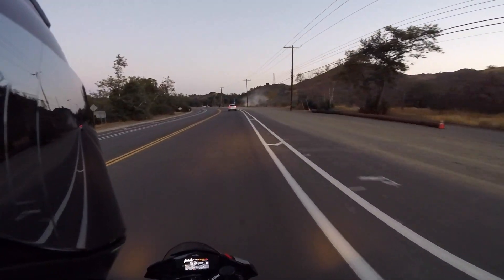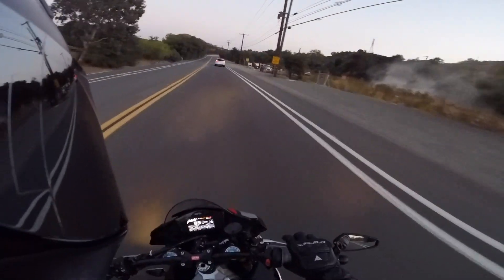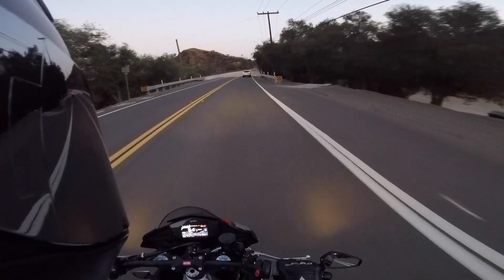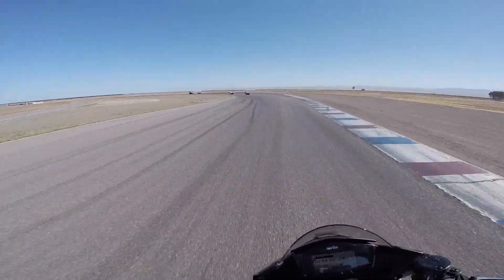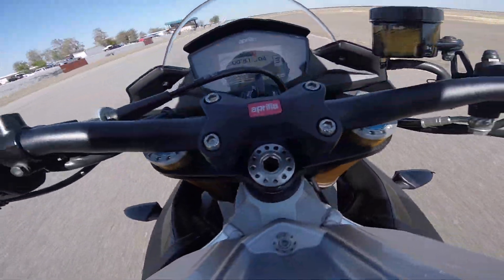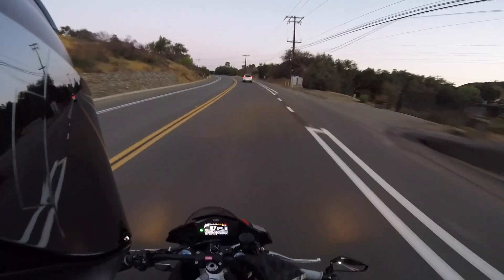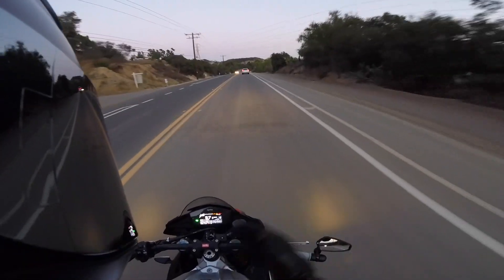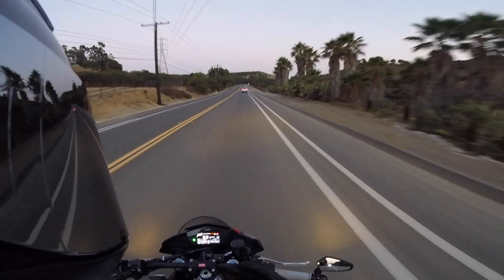Motorcycle Quickshifter and Autoblipper Explained - How Aprilia Quick Shift Up and Down Work!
In this motovlog, I explain how the Aprilia Quick Shift (AQS) system works on the 2017, 2018, 2019, and 2020 Aprilia Tuono V4 1100 while riding my 2017 Tuono V4 1100 Factory. The 2017+ AQS system makes it possible to shift up and down without using the clutch of modulating the throttle for shifts, and this video dives into the mechanics of how the system functions. As far as I'm aware, this is how quickshifters and autoblippers work on just about all motorcycles that are equipped with them, so even if you're on a different bike with these features, there's a 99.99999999% chance they work the same way! Have a great weekend! ✌️